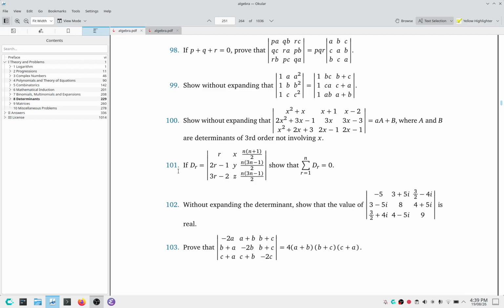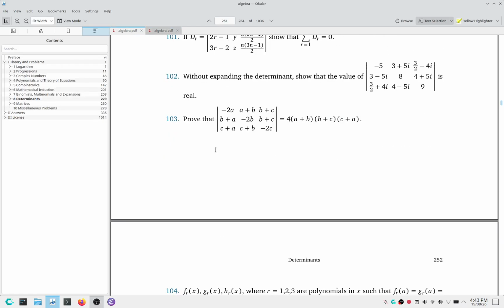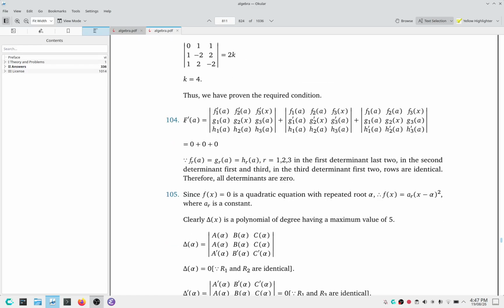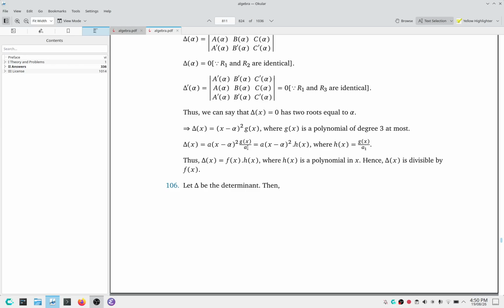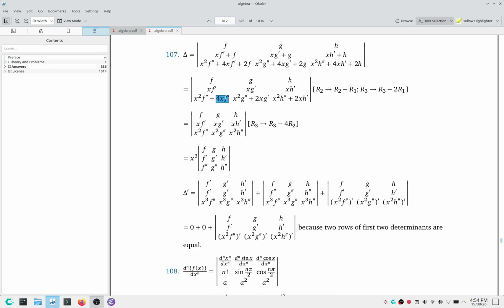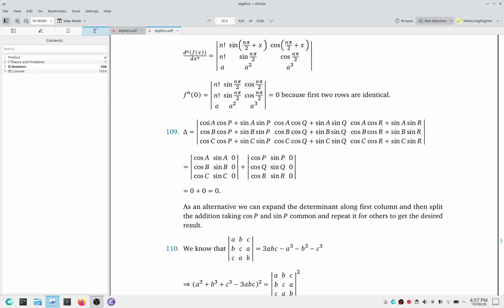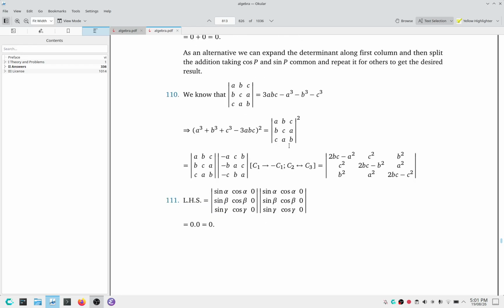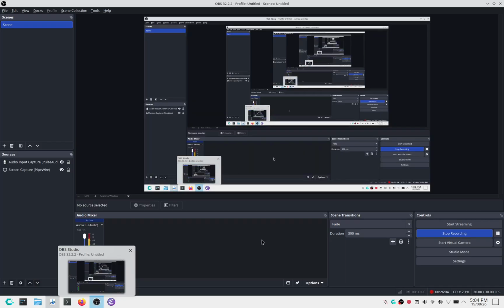Determinants | Problems 101-110 | Class 12 Algebra | IIT JEE